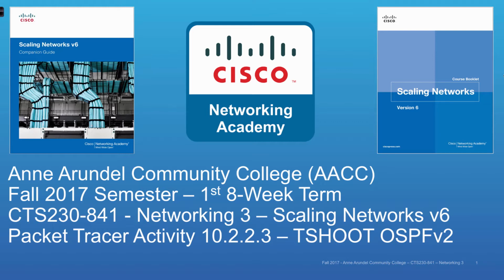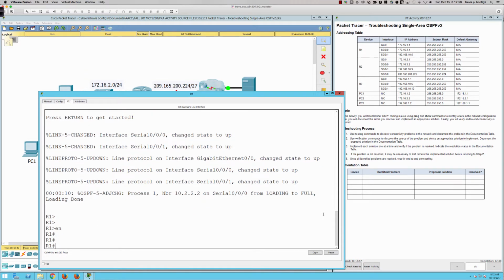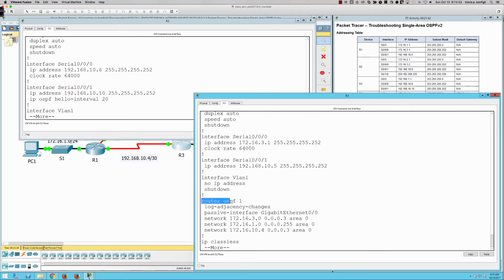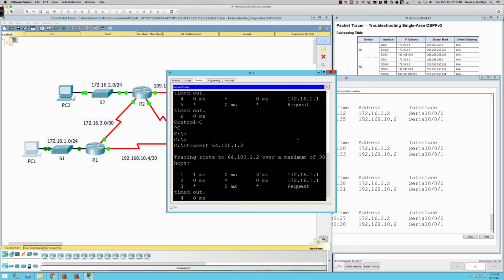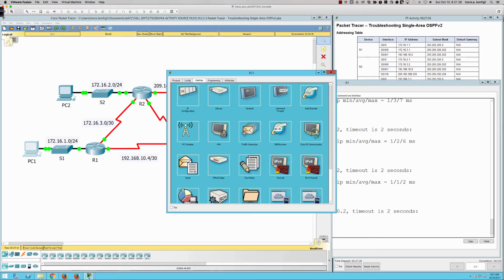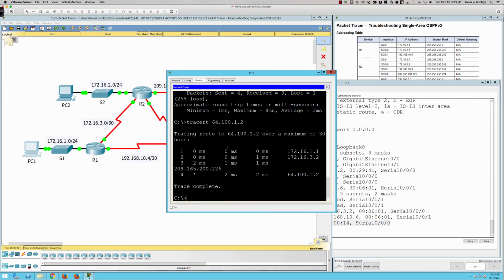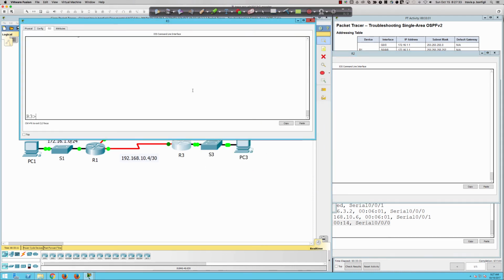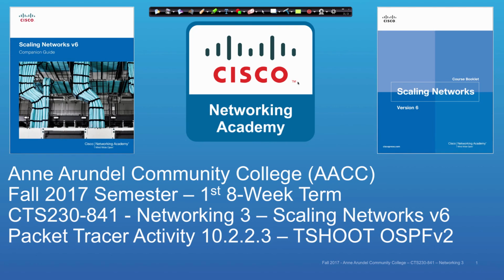AACC - CTS230 - Scaling Networks v6 - Fall 2017 - OSPF Adv. Features 10.2.2.3 - Week #7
In this tutorial we take our first look at troubleshooting issues that can, and do, arise in a single area OSPFv2 configuration. This is all done through the lens of the Cisco Networking Academy's Packet Tracer 10.2.2.3 activity.  Enjoy!